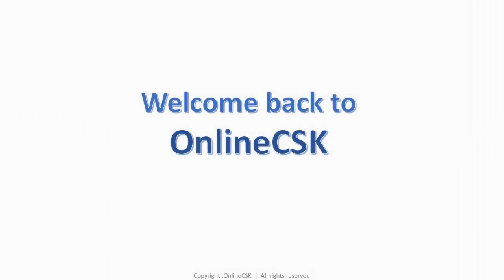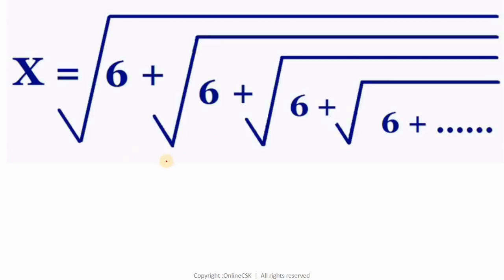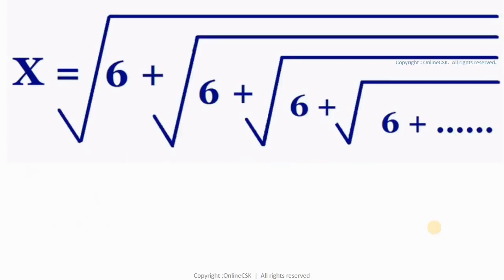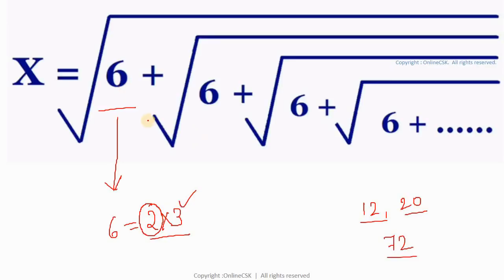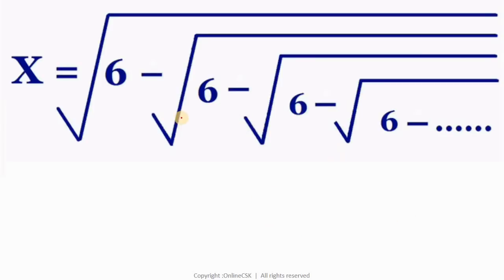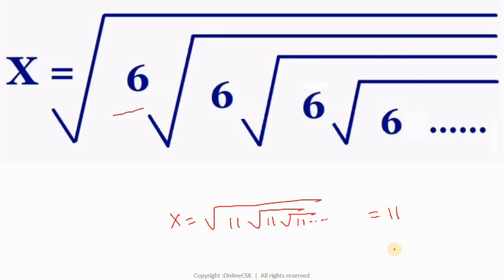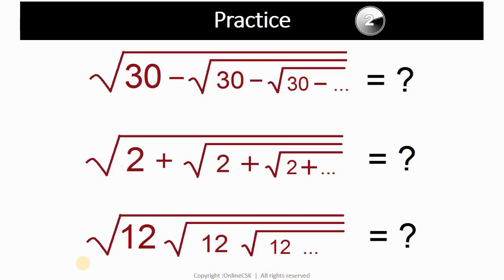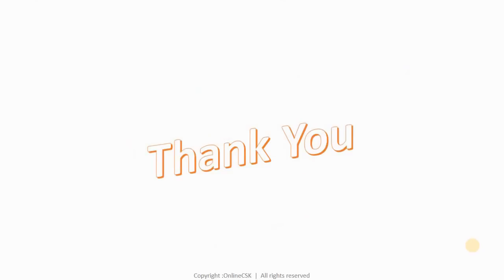Simplification in 1 Second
Hi Everyone!

This session is about shortcuts tricks on infinite series mathematics questions which are very difficult to solve in competitive exams where we have very less minutes like Sbi PO , IBPS po ,Clerk, SSC CGL , Railway , MBA CET , CAT etc.

We have various short tricks ( Shortcuts ) to solve Quantitative Aptitude and Reasoning.We have various videos on vedic maths . On our channel you will get many vedic maths tricks from various books with formulas, sutras, and technique.

In this video you will learn how to solve Infinite root questions.

This is short tricks for Quantative aptitude, Maths Shortcuts for bank po and ssc cgl, fast calculation tricks for competitive exams. This contains multiplication Shortcuts by vedic maths and fast calculation tricks. These vedic maths tricks for fast calculations are useful in aptitude.
This video is copyright to Onlinecsk - CSK Free Education youtube channel which is solely run by Rahul Gupta(Prem).